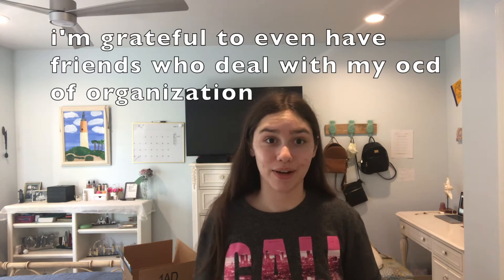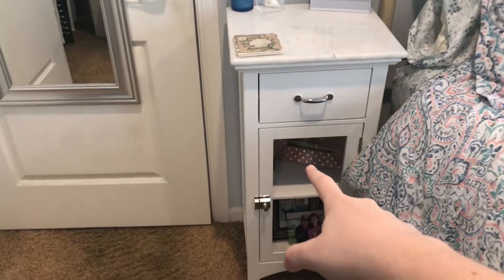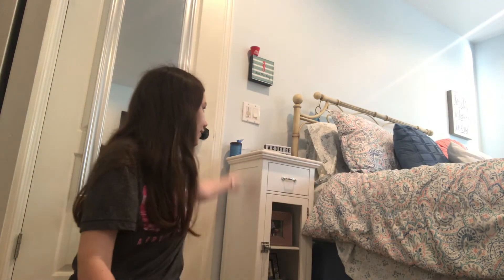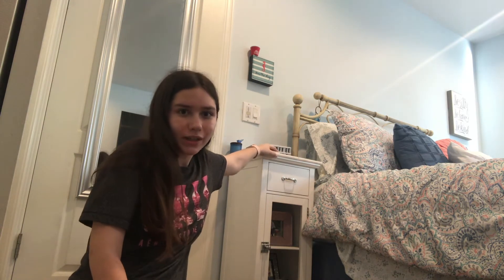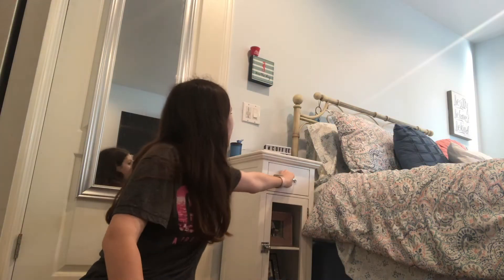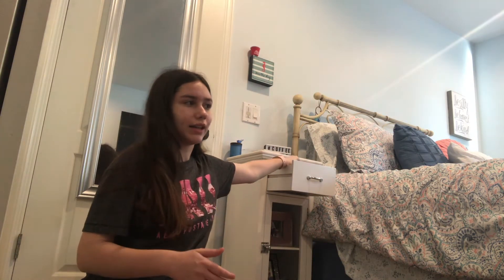DECLUTTERING the mess that is my room lol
Hello everyone! Sorry for a late upload, I was very sick today, and I couldn't get it up earlier without having a pounding headache. I wanted to clean out my room because I can officially say I am a hoarder. Anyways, I hope you found some good in watching this video. Thanks for all the support on my Gabbie Hanna video! SHE EVEN COMMENTED ON THE VIDEO...LIKE WTF?? Anyways, have a good day guys!